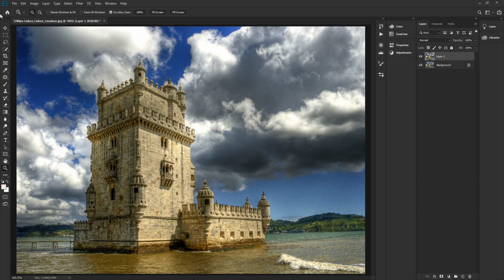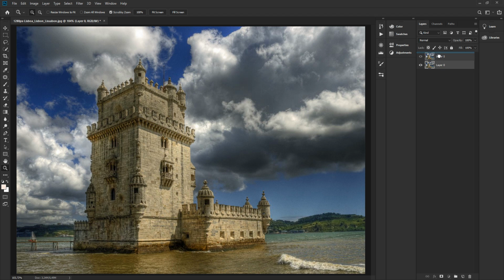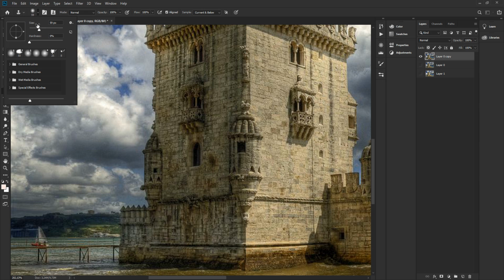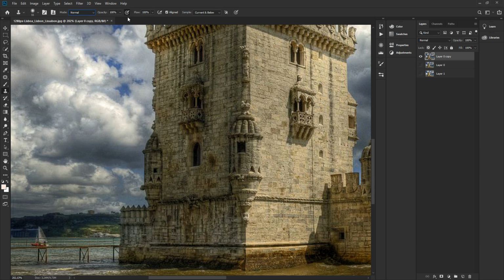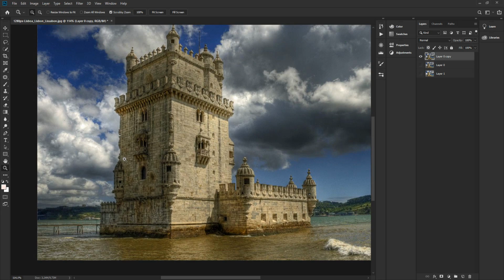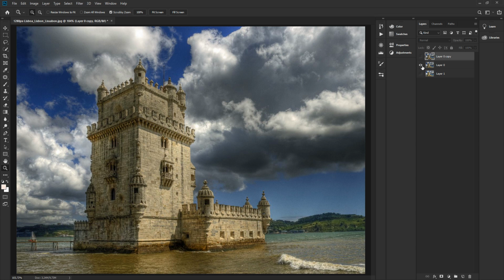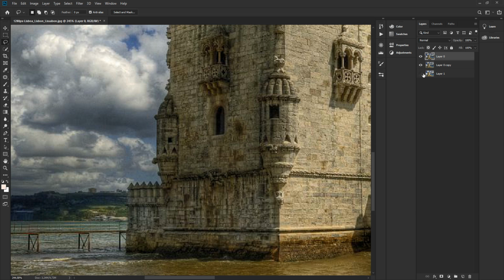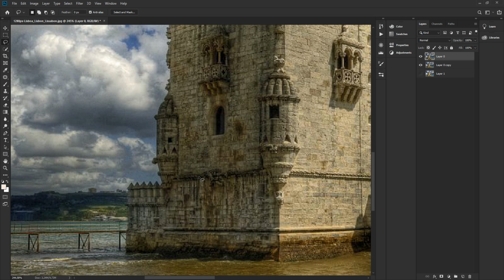Photoshop CC 2019 - Remove elements from images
I shall use some methods to remove elements, clone stamp tool is a great method, and also using content aware is a great way to remove elements from backgrounds.